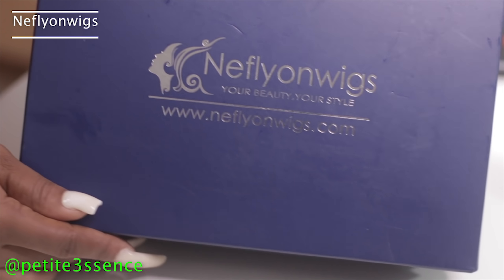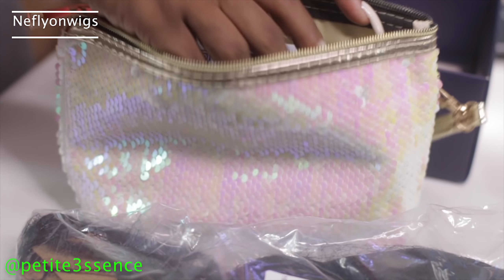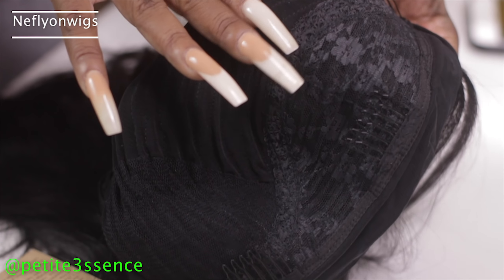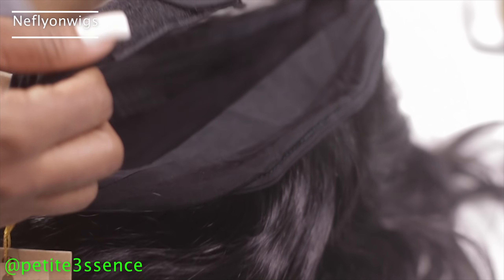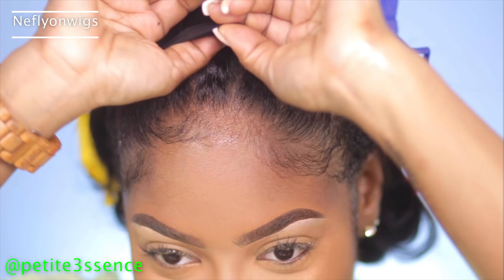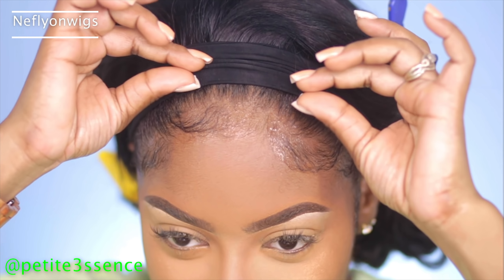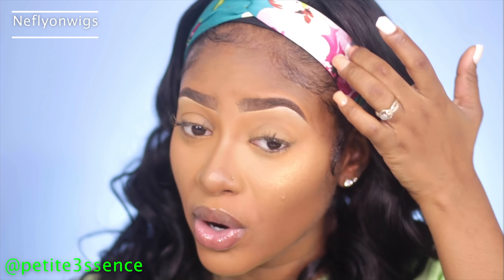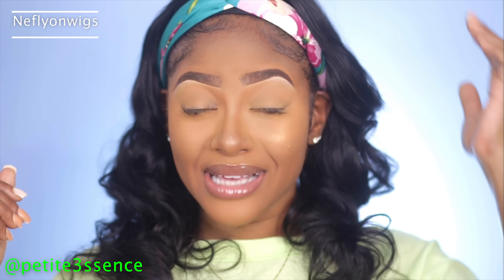A HEADBAND wig! WHAT??? | Neflyon Wigs | PETITE-SUE DIVINITII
SKU:HB01

Best Regards!

[Video Title]
[Video URL]